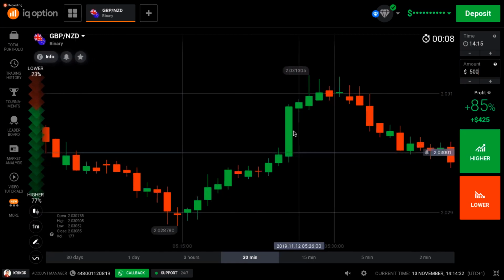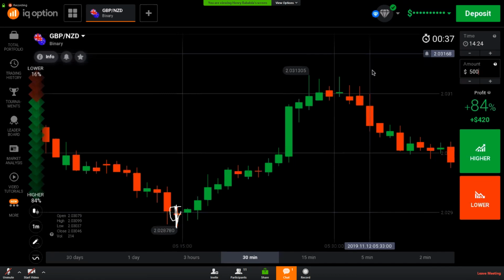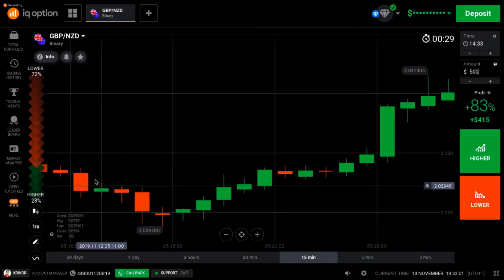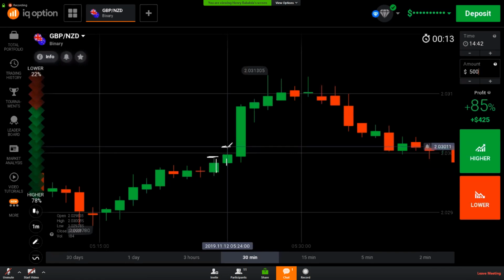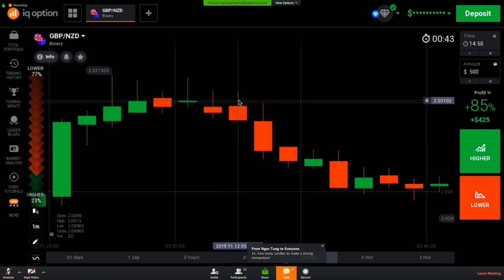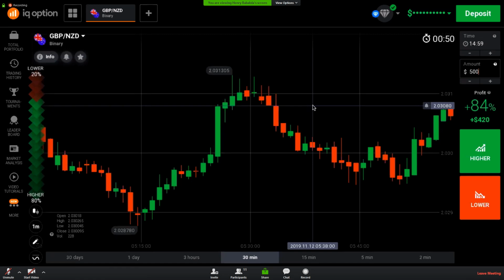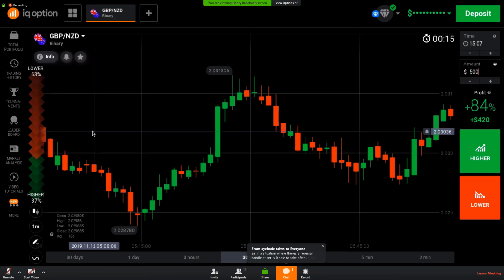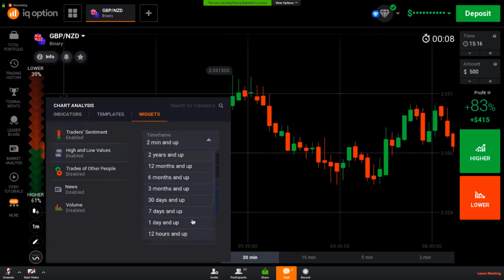Henry Ngay 2 2019 11 13 20 12 21 867